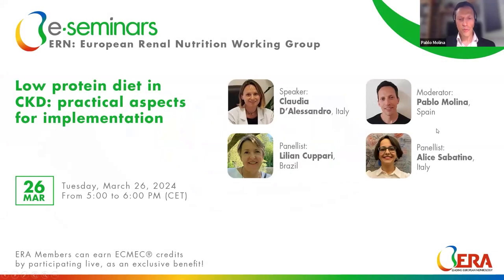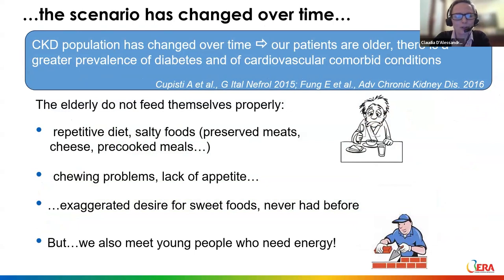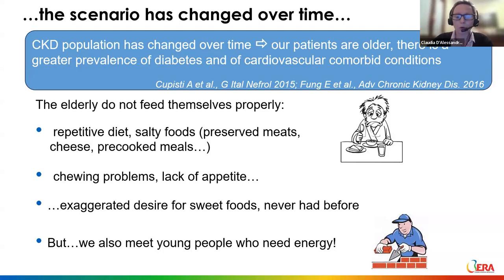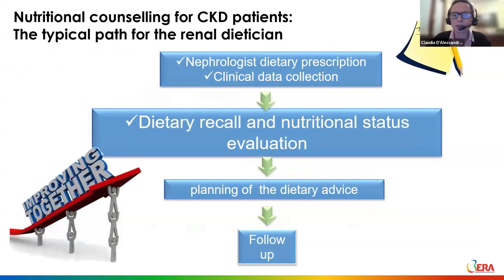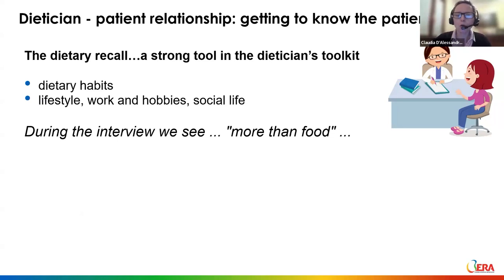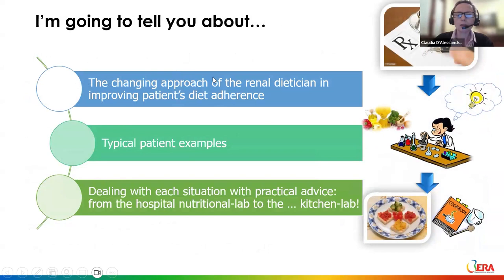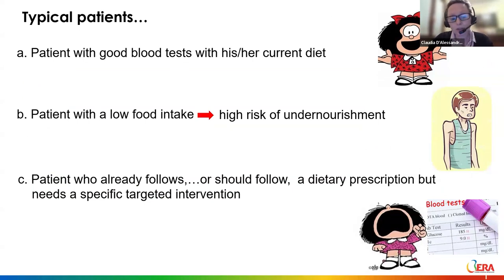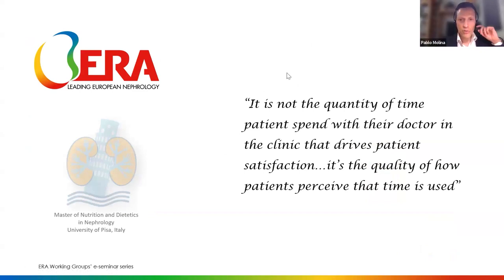Low protein diet in CKD: practical aspects for implementation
Organised by ERN Working Group

Speaker
Claudia D’Alessandro, Italy

Panellists
Lilian Cuppari, Brazil
Alice Sabatino, Italy

Moderator
Pablo Molina, Spain